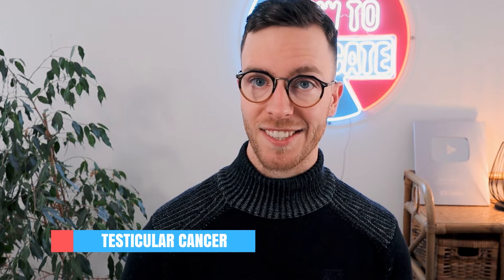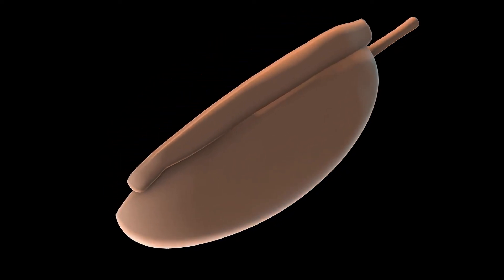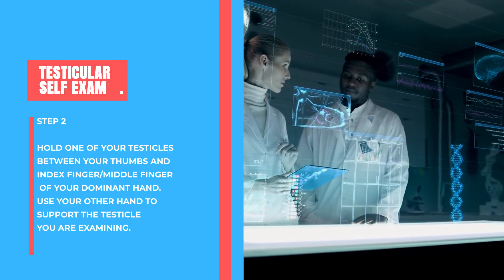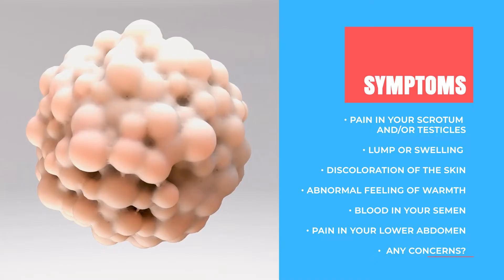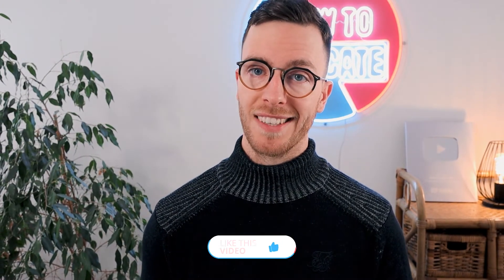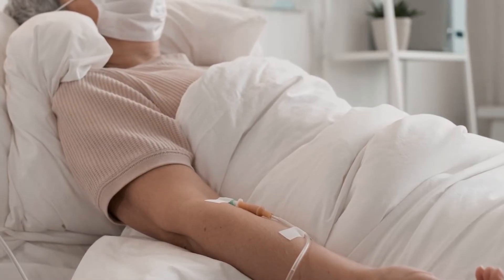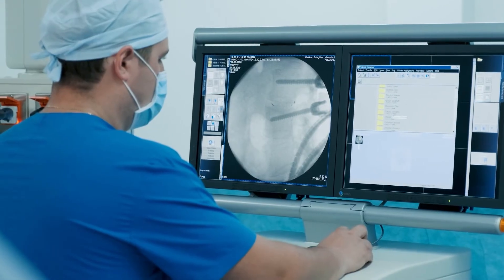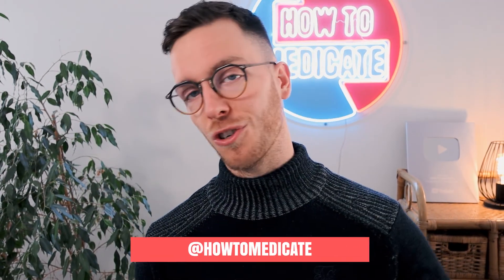How to do a testicular self exam? | Testicular Cancer explained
Most men worry sometimes about testicular cancer. And that is where this video comes in. We will cover the normal anatomy and structures within your testicles, we will discuss how to do a proper self exam, I will address testicular cancer and much, much more. So make sure to watch this whole video do you don’t miss any important information.

This video is part of a videoseries on sex and urinal tract related medical problem.

The anatomy of the male reproductive system
The male reproductive system consists out of the penis, scrotum, testicles, epididymis, the prostate gland and several accessory organs like the vas deferens and Seminal vesicles.
Together this system has multiple important functions, it produces, maintains and transports sperm and semen, it produces male sex hormones and it plays a role in urination.

Self exam.
- Step 1: Hold your penis out of the way and examine each testicle separately.
- Step 2: Hold one of your testicle between your thumbs and index finger/middle finger of your dominant hand. Use your other hand to support the testicle your are examining.
- Step 3: Use your thumb and index finger to gently pad down the testes in a systematic way, for top to bottom.
- Step 4: repeat this process with your other testes.

When to contact your doctor?
- Do you experience pain in your scrotum and/or testicles.
- Do you feel a lump or swelling on your testicle.
- Do you have a discoloration of the skin on your scrotum.
- An abnormal feeling of warmth in your genital area.
- Blood in your semen.
- Pain in your lower abdomen.
- Or do you have any concerns, just contact your doctor.

Testicular cancer
First of all, testicular cancer is rare, and most often occurs in men between ages of 15 and 45. The two most common types are: Seminoma and Nonseminoma. Common treatments include surgery, chemotherapy, radiotherapy and immunotherapy.

Literature:
1: Cleveland Clinic medical professional. (2020). Male Reproductive System. Cleveland Clinic.
2: The American Cancer Society medical and editorial content team. (2018). Can Testicular Cancer Be Found Early? America Cancer Society.
3: Mayo Clinic Staff. (2022). Testicular cancer. Mayoclinic.